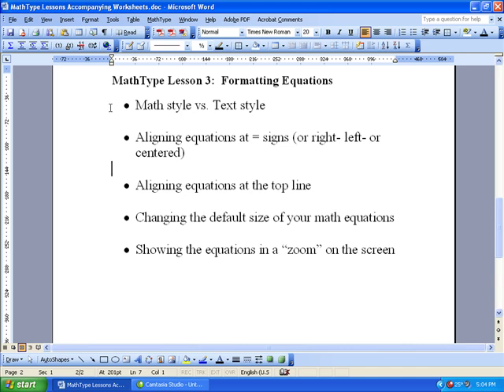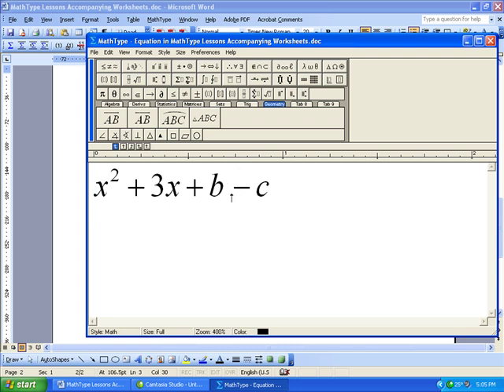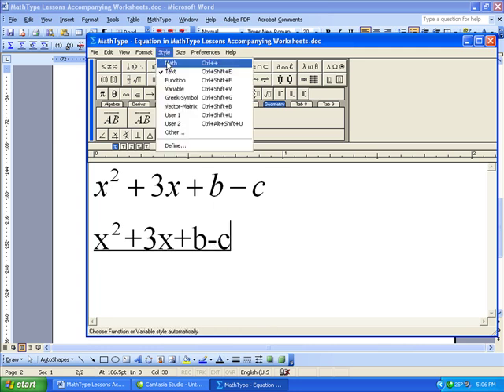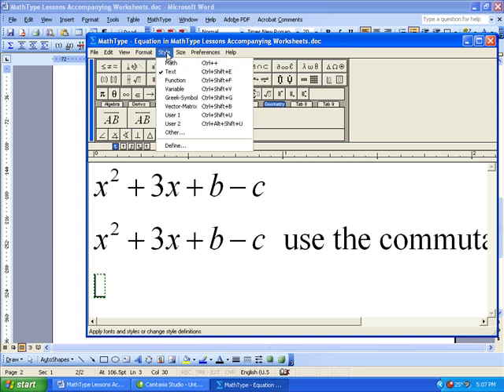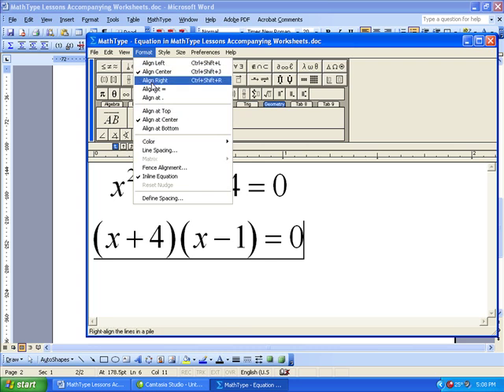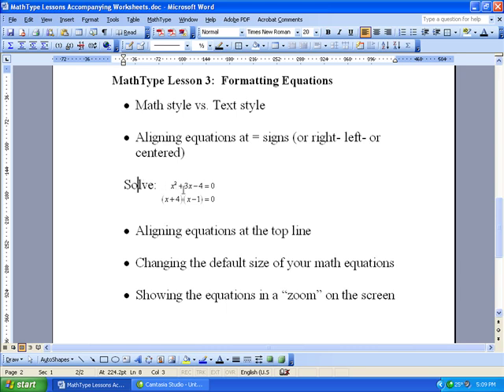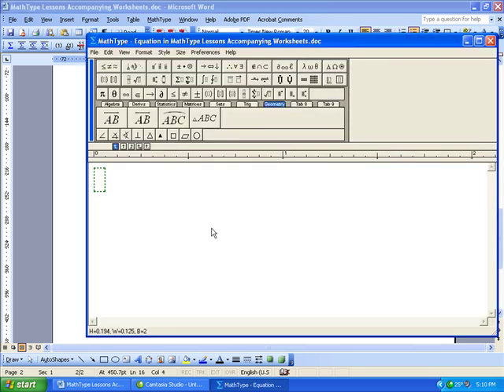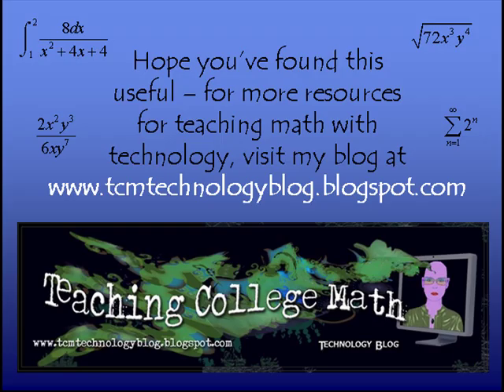MathType Tutorial: Formatting Equations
Math style vs. text style, alignment of equations, and changing the view